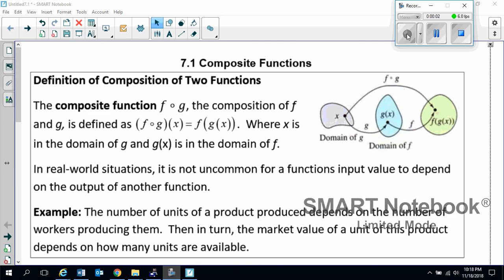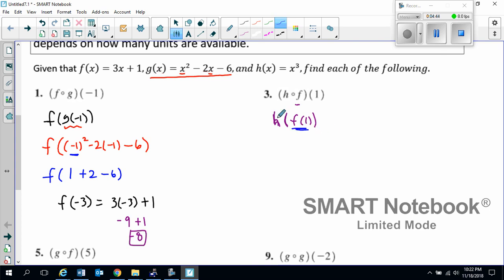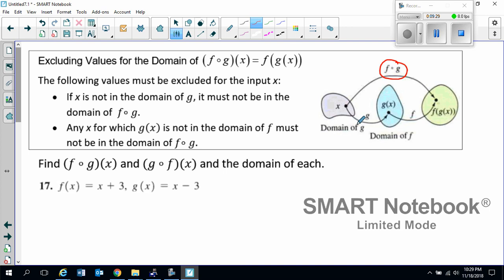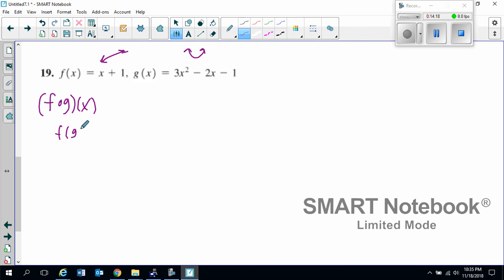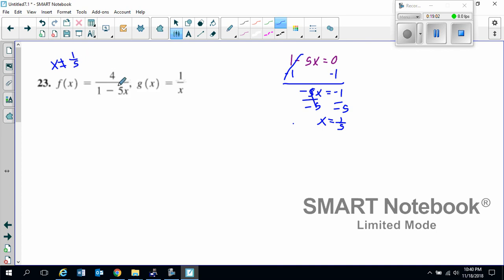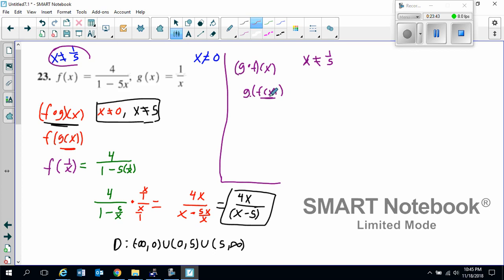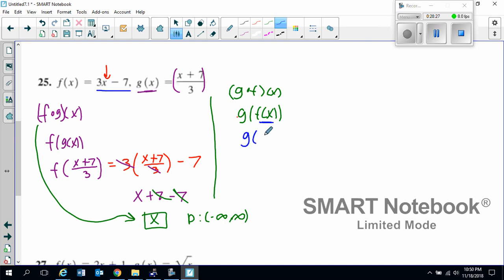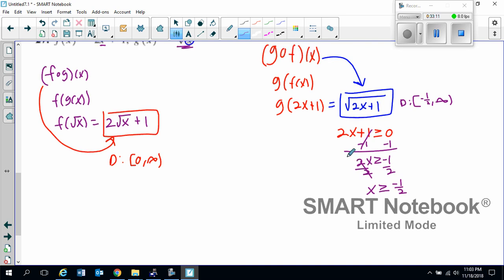CoReq 7 1 video FA 2018